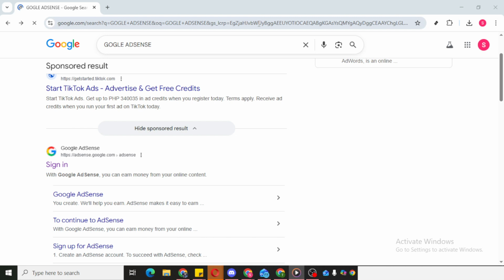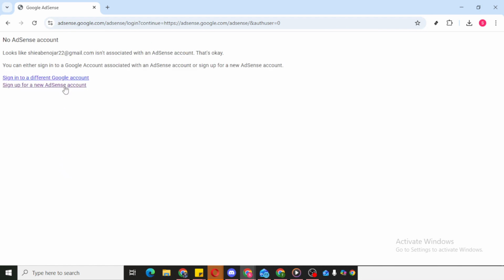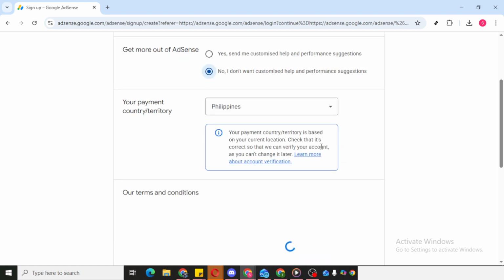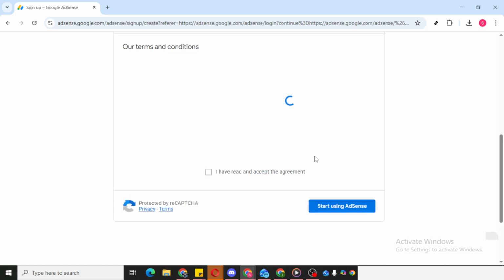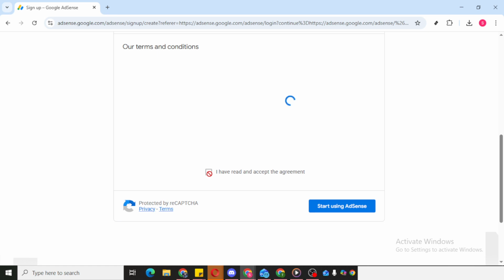How to create Google AdSense account for YouTube (full guide 2026)